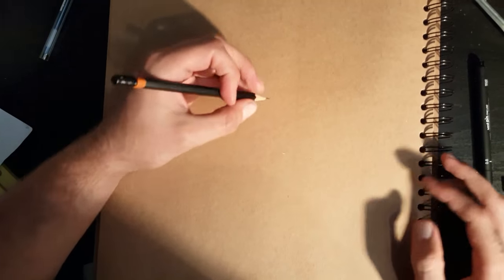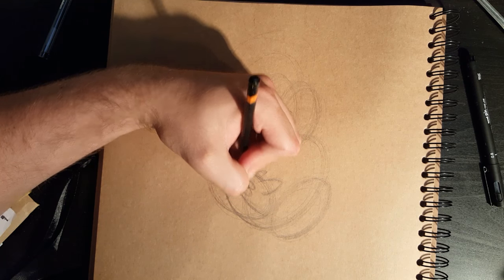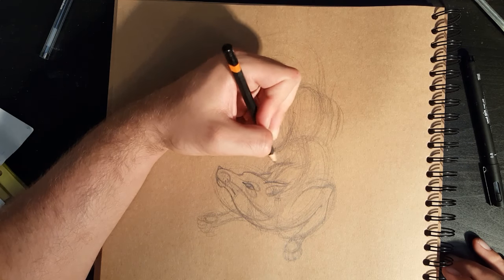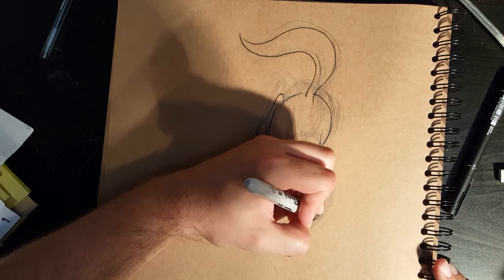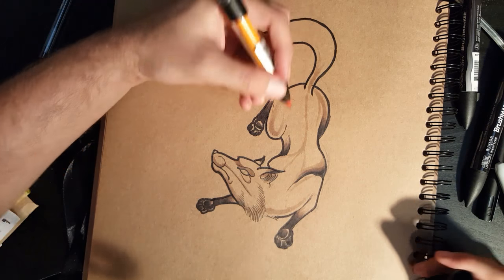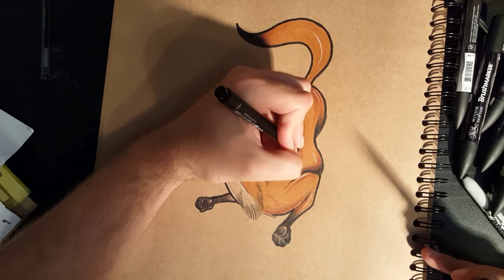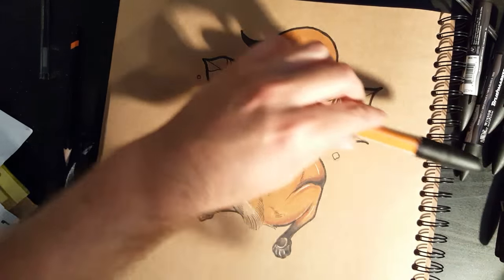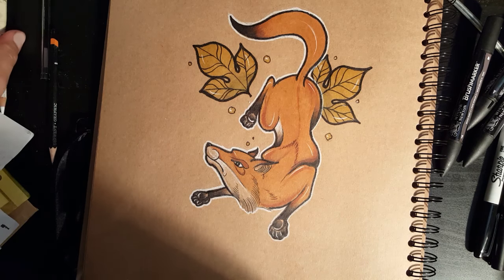How to Draw a Neo Traditional Fox by thebrokenpuppet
How to Draw a Neo Traditional Fox